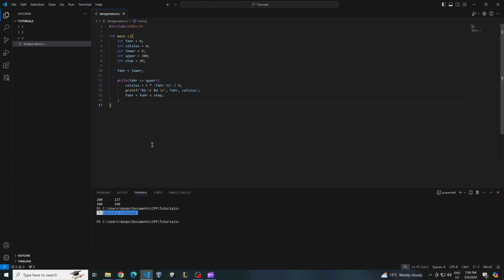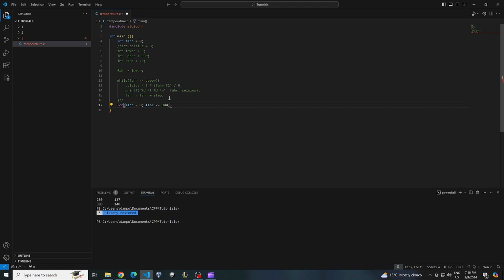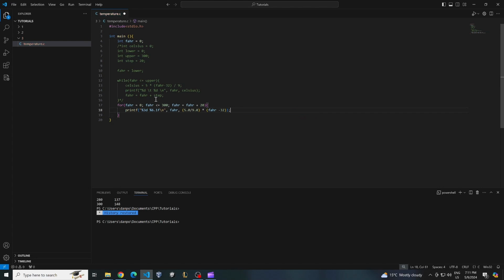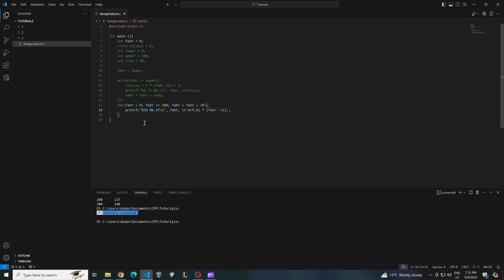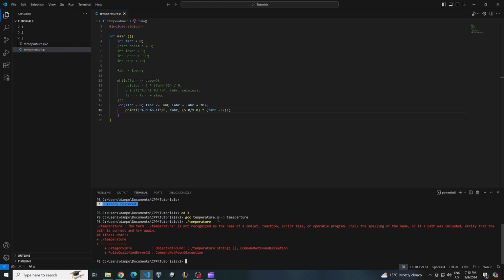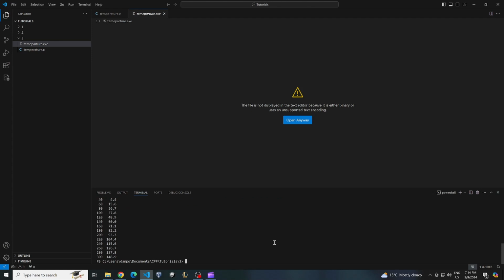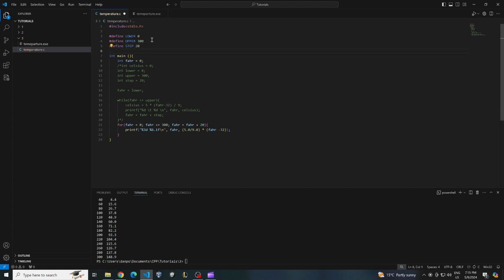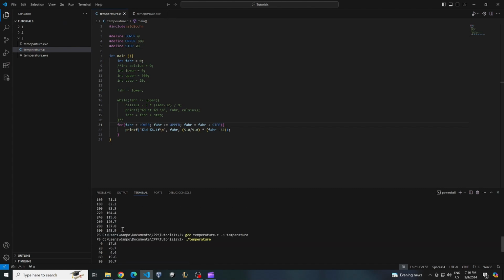Basic C Tutorial Part 3 - For Loop & Define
In this tutorial we look at For Loops and the Define keyword